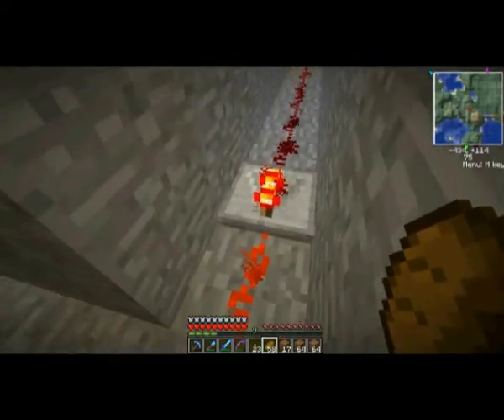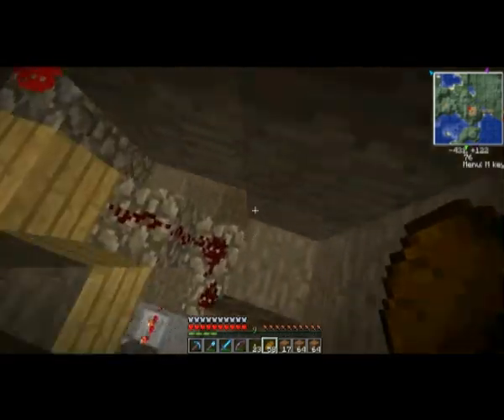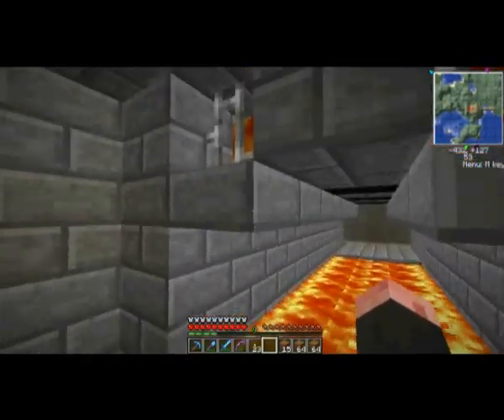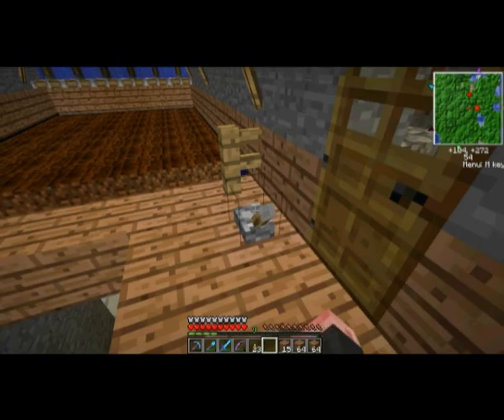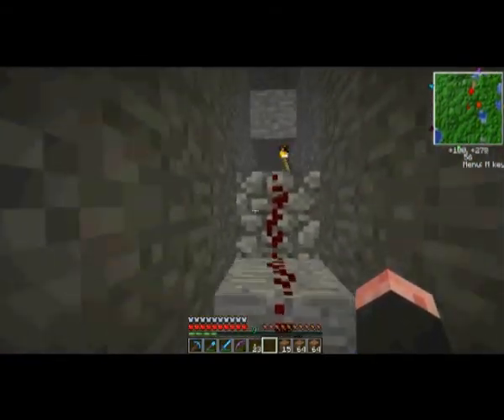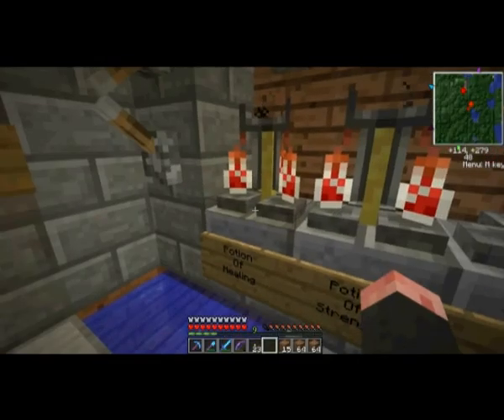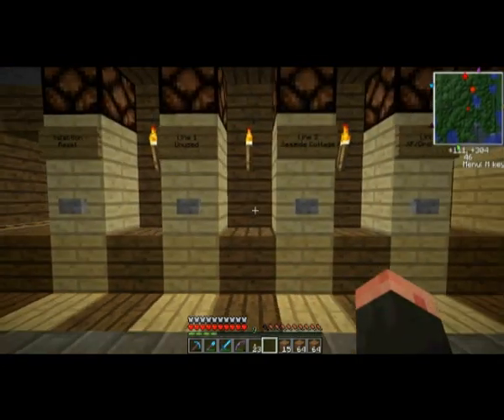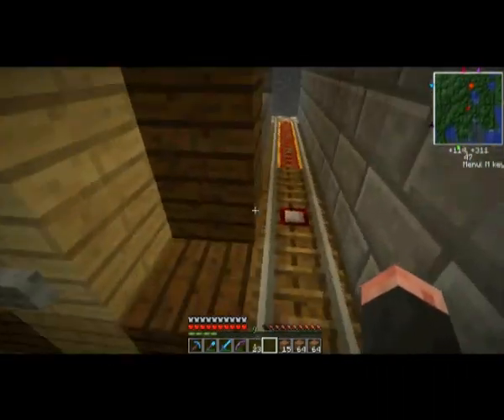Igpay's House/Redstone Tour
In this video, I show applications of the gates I show in my redstone reference guide, with the various redstone projects I've built in my house.

CNBMinecraft's Channel (really great redstone tutorials)
Etho (Didn't mention, but one hell of a redstoner, minecrafter, and youtuber)